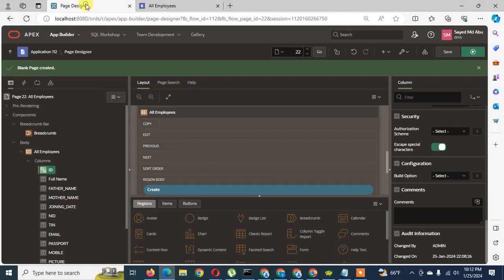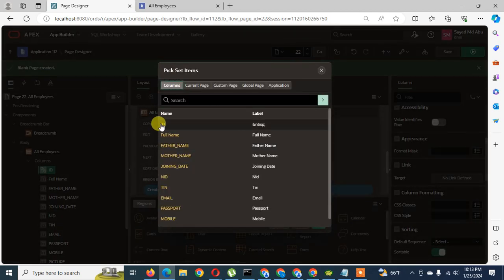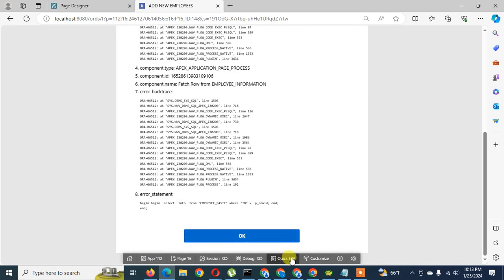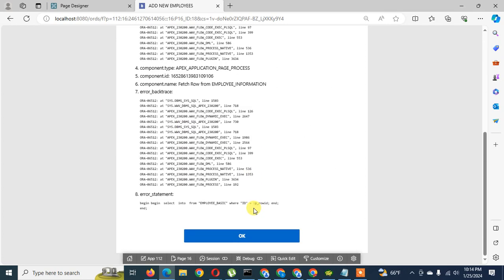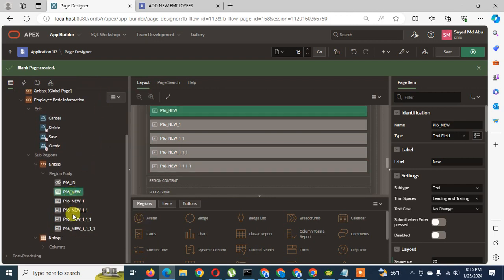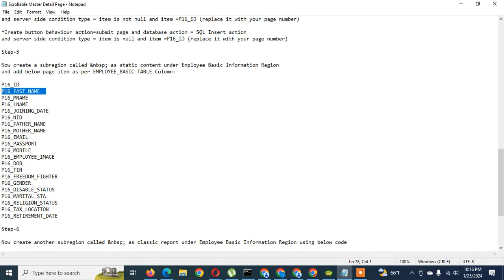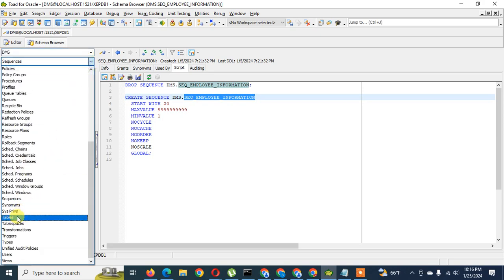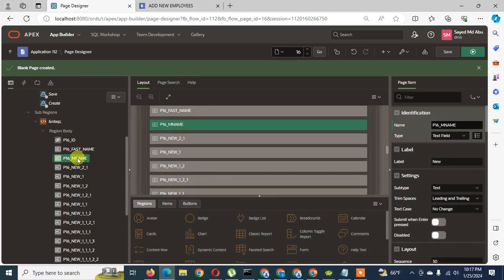Oracle APEX 23.2 Tutorial Step-by-Step How to Build a Manual Scrollable Master Detail Page Part 1-2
🔍 Explore Oracle APEX 23.2 with our Step-by-Step Tutorial Series! 🚀

👩‍💻 Welcome to Part 1 of our comprehensive tutorial on building a Manual Master Detail Page in Oracle APEX 23.2. If you're eager to dive into the world of Oracle development and enhance your skills, you're in the right place! 🌐

🔍 Follow the instructions to complete the process: file attached into the first comment section of each part of the video.

📺 Video Title: Oracle APEX 23.2 Tutorial Step-by-Step How to Build a Manual Master Detail Page Part-1-2 Learn Oracle

🔥 Key Highlights:

🚀 Learn the ins and outs of Oracle APEX 23.2 with our hands-on tutorial series.
🛠️ Step-by-step guidance on building a Manual Master Detail Page – a fundamental skill for Oracle developers.
🎓 Perfect for beginners and those looking to deepen their Oracle APEX knowledge.
🔍 What to Expect in Part 1-1:

📌 Introduction to Oracle APEX 23.2 environment.
📌 Step-by-step guide on creating a Manual Master Detail Page.
📌 In-depth explanations to ensure a thorough understanding.
📌 Practical tips and best practices for efficient development.
🌐 Who Can Benefit:

👨‍💻 Oracle developers looking to upgrade their APEX skills.
🎓 Students and beginners eager to learn Oracle APEX from scratch.
🔍 Anyone interested in mastering the art of Manual Master Detail Page creation.
👍 Why Watch?

🏆 Accelerate your Oracle APEX learning curve.
🤝 Engage with a supportive community of learners.

💬 Join the conversation in the comments section.
🚀 Ready to elevate your Oracle APEX skills? Hit play now and embark on an exciting learning journey!

🚀 Ready to transform your Oracle APEX experience? Watch the full tutorial now and unlock the power of javascript on your login page

Learn Oracle,
application express,
oracle apex tutorial,
Oracle Apex tutorial for beginners,
oracle application express,
oracle developers,
learn Oracle Apex,
create an application in Oracle Apex,
oracle apex 23.2,
oracle cloud,
oracle apex installation,
Oracle Apex application development,
SQL oracle,
oracle for beginners,
oracle tutorials for beginners,
Oracle Apex,
Oracle Apex Training,
add breadcrumb,
breadcrumb in oracle apex,
oracle function,
tree menu in Oracle Apex,
Oracle Apex Bangla,
Oracle Apex project,
Oracle Apex Tutorial Hindi,
Oracle Apex 21.1 tutorial,
oracle apex,
apex,
oracle,
Oracle APEX,
Oracle APEX 23.2,
APEX Tutorial,
Learn Oracle Bangla,
Oracle Tutorial,
Oracle APEX Bangla,
Step-by-Step Guide,
Oracle Development,
Web Development,
Image Handling,
Oracle Database,
APEX 23.2 Features,
Oracle Video Tutorial,
Bangla Programming,
APEX Project,
Oracle Training,
Oracle Application Express,
application express
OracleAPEX,
APEXDesign,
APEXDevelopment, WebDesignTips,
OracleTutorial,
APEX23_2,
ProgrammingTips,
TechTutorials,
CodingGuide,
TechInnovation,
AppDevelopment,
TechTutorialSeries
Oracle APEX 23.2 tutorial,
JavaScript UI design APEX,
Oracle APEX development tips,
APEX 23.2 JavaScript guide,
Oracle APEX web development,
Step-by-step APEX tutorial,
APEX code optimization,
User interface design in APEX,
JavaScript tutorial for APEX,
APEX programming tips,
APEX 23.2 coding techniques,
Oracle APEX web design tutorial